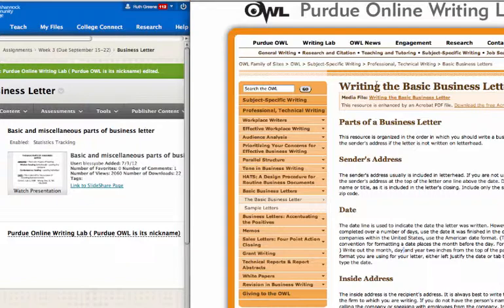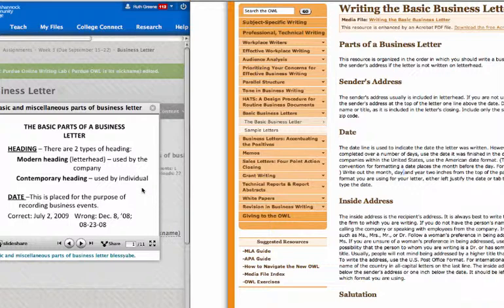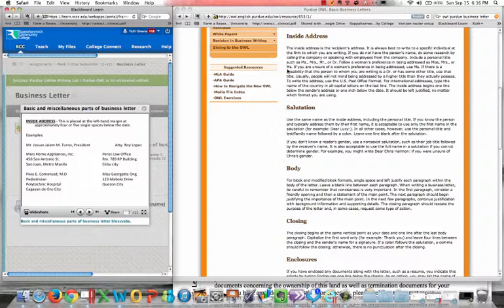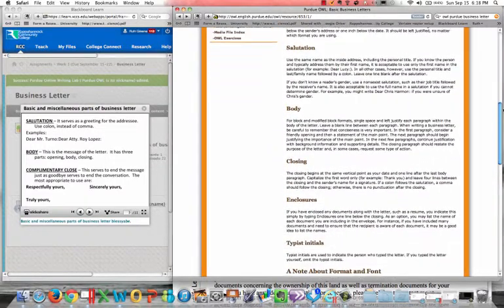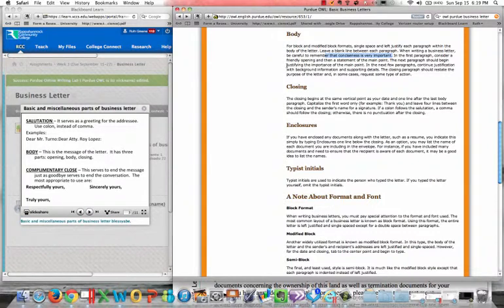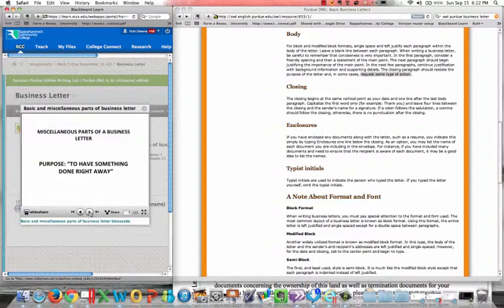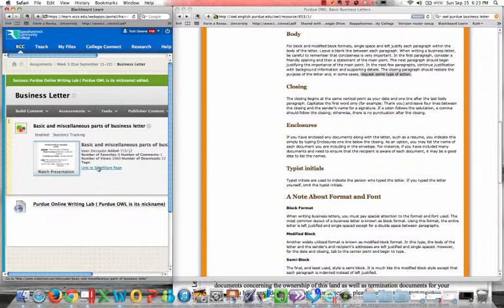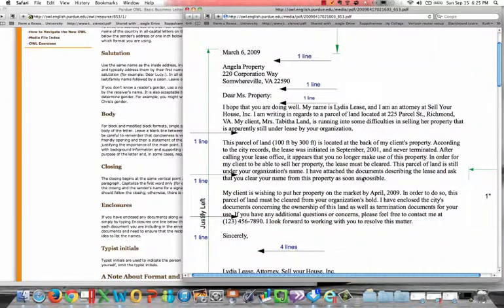Business Letter Basic Parts